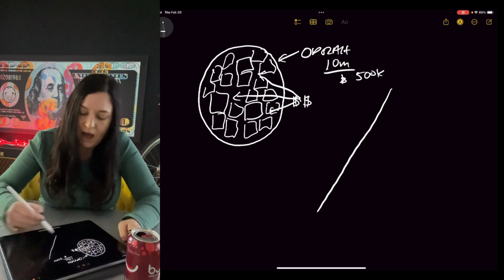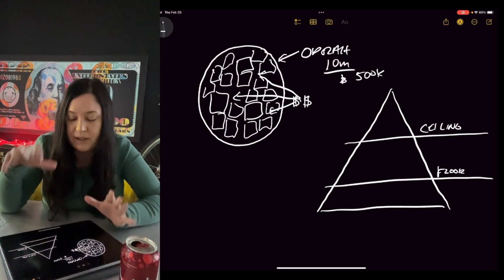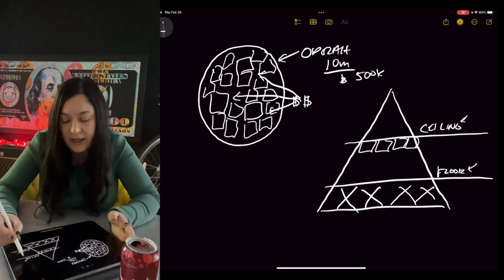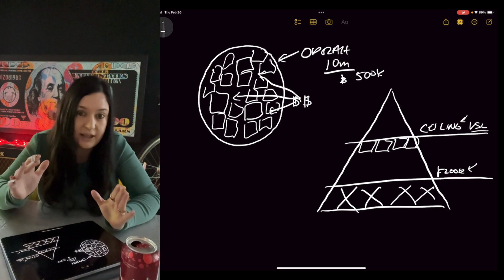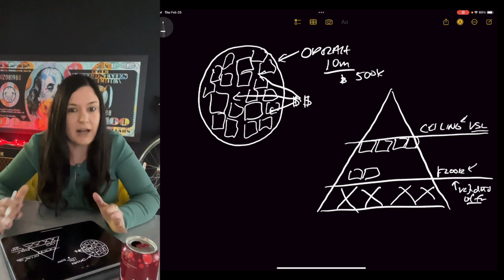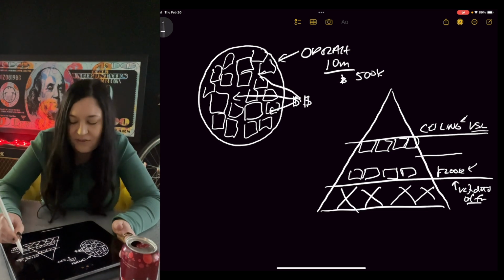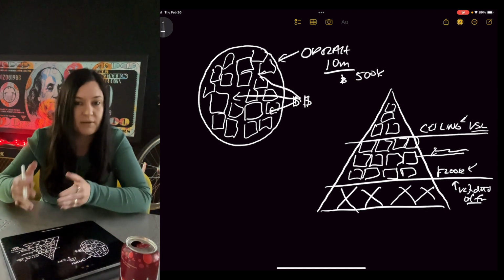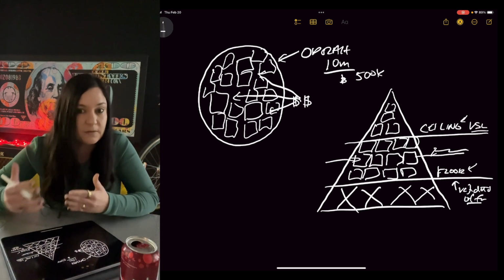My Process I Use To Create Ads That See Less Diminishing Returns